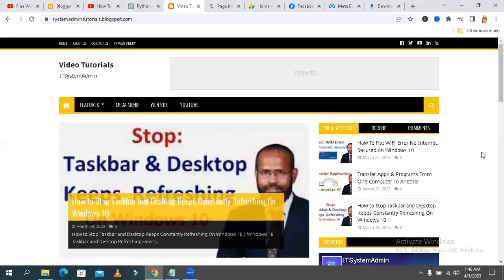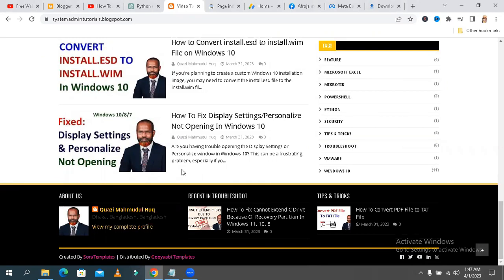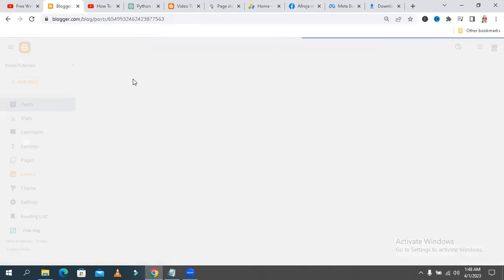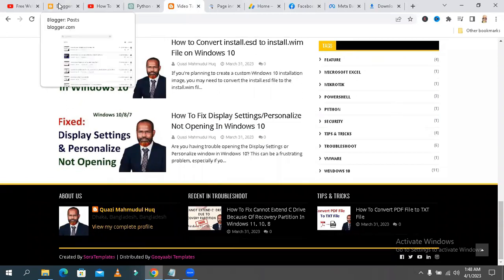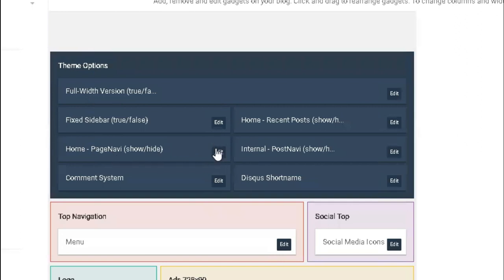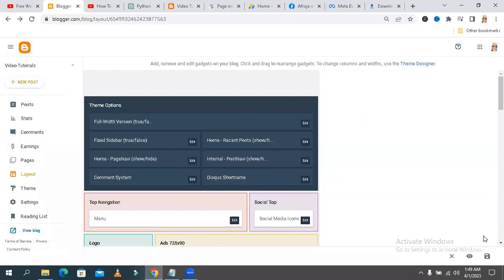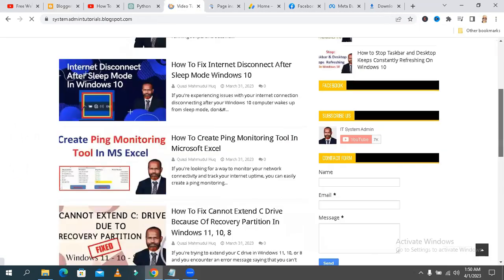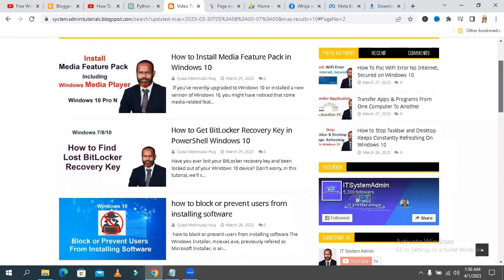How to Add Navigation Button on Blogger Home Page | Navigation Number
In this tutorial, you will learn how to add navigation buttons on your Blogger homepage. Navigation buttons are an essential part of any website or blog as they help visitors to navigate through the different pages of your site easily.

To add navigation buttons on your Blogger homepage, you don't need to have any coding knowledge. All you need is to follow the step-by-step instructions provided in this tutorial.

Firstly, log in to your Blogger account and go to the "Layout" section of your blog. Click on the "Add a Gadget" option, and a list of gadgets will appear on your screen. Look for the "HTML/JavaScript" gadget and click on it.

Next, you need to add the HTML code for your navigation buttons. You can either write the code yourself or use a pre-made code that you can find online. Once you have the code, copy and paste it into the HTML/JavaScript gadget.

Now, you need to customize the code to match your blog's design and pages. You can change the button colors, font styles, and links to match your blog's theme. Once you're done customizing, save the changes and preview your blog to see how it looks.

Your navigation buttons should now appear on your homepage.

If you want to add more navigation buttons for different pages or categories on your blog, you can repeat the process above. You can add as many navigation buttons as you need to make it easy for your visitors to find the information they are looking for.

Another important thing to keep in mind is to organize your navigation buttons in a logical and intuitive way. You can group them based on the topics or categories you write about on your blog. This will help your visitors to quickly find the information they need without having to search through your entire blog.

You can also use icons or images to make your navigation buttons more visually appealing and attractive. You can find many free icon sets and images online that you can use for this purpose.

Finally, it's important to test your navigation buttons to make sure they work correctly. Click on each button to see if it takes you to the right page or category. This will ensure that your visitors have a seamless and hassle-free experience on your blog.

Overall, adding navigation buttons on your Blogger homepage is a simple yet effective way to enhance your blog's user experience. With a little bit of effort, you can create a user-friendly and easy-to-navigate blog that your visitors will love.

In conclusion, adding navigation buttons on your Blogger homepage is a simple process that anyone can do. By following the steps outlined in this tutorial, you can enhance your blog's user experience and make it easier for your visitors to navigate through your content.